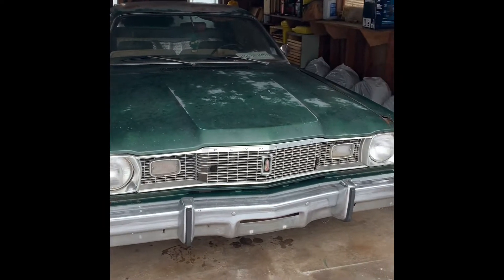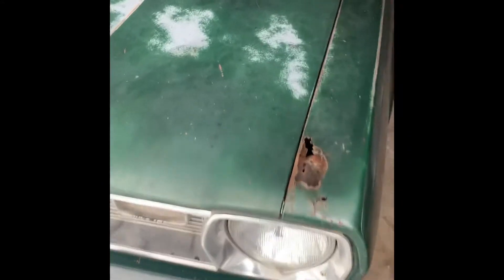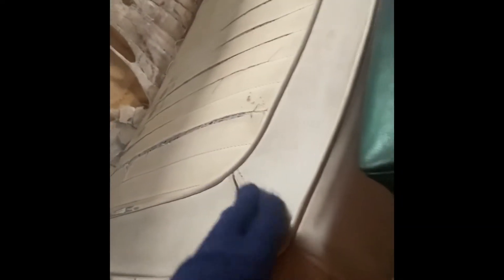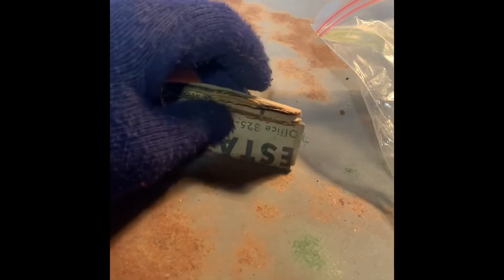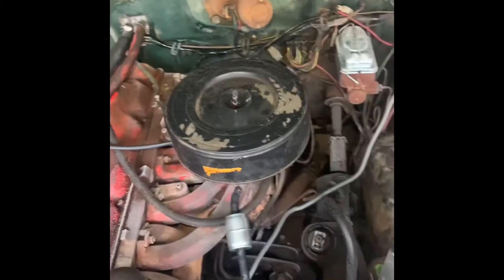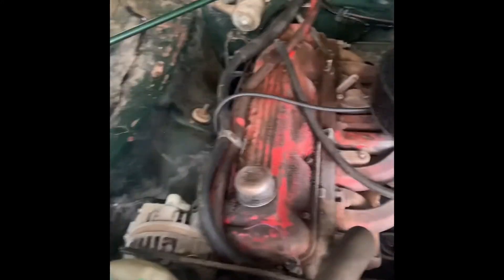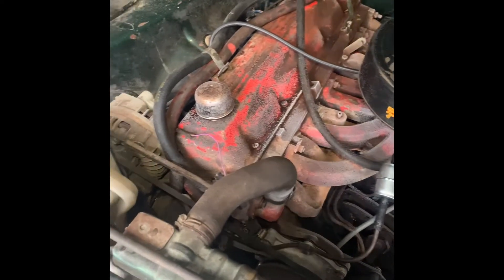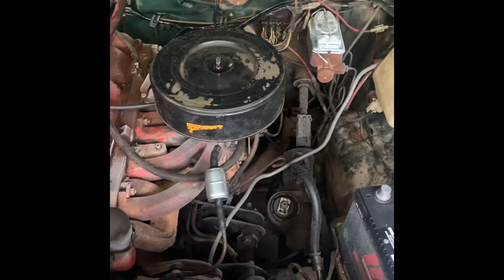1974 Plymouth Duster walk around and cleaning!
Do you wanna walk around of May 1974 Plymouth duster to 25 slant six. Giving it a vacuum in a little chat about what’s going on with the project